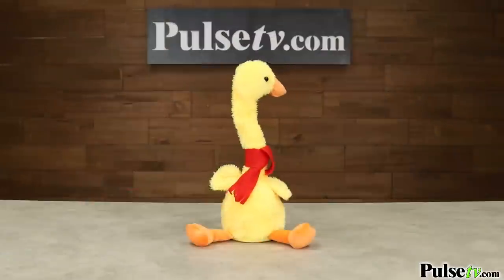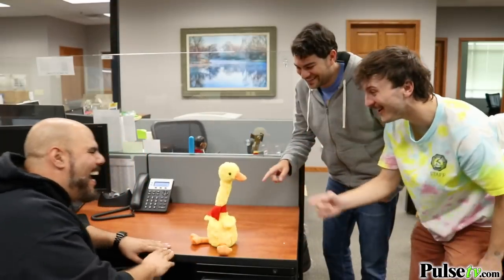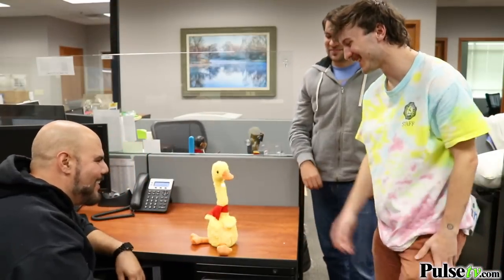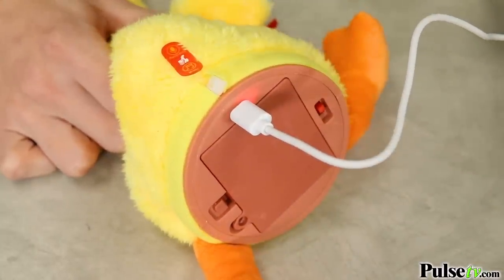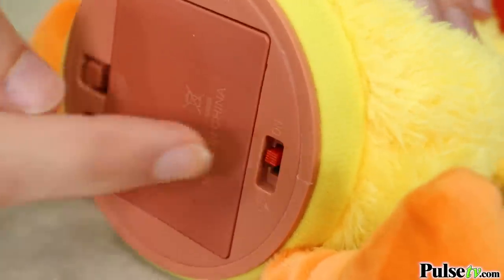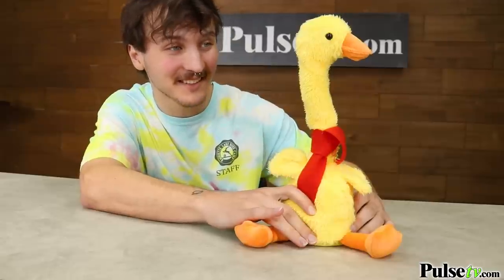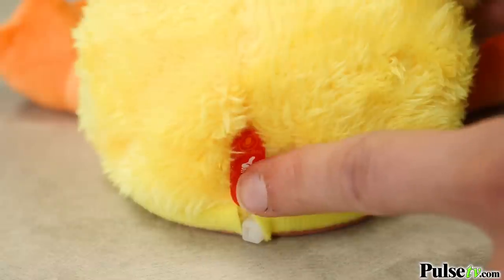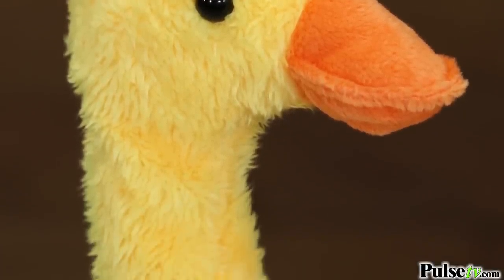Dancing, Wiggling, Singing, and Repeating Duck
Note: Included music and button placement may vary.

Move Over Dancing Cactus Toy: It's Time for The Dancing Duck!
This unique dancing duck is such a fun toy, we can't stop playing with it in our office! The silly, wiggling neck moves as it dances to prerecorded music, but it also features a voice recorder mode that repeats what you say!

Push the music button to cycle through many songs and watch the duck dance in place! It's sure to make you giggle. The soft, cuddly fur and scarf accessory makes it really cute.